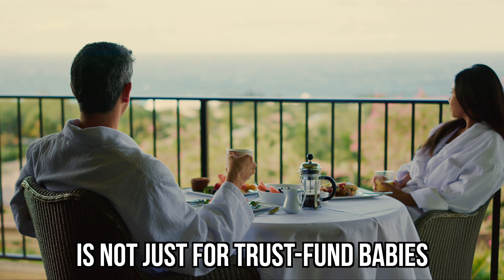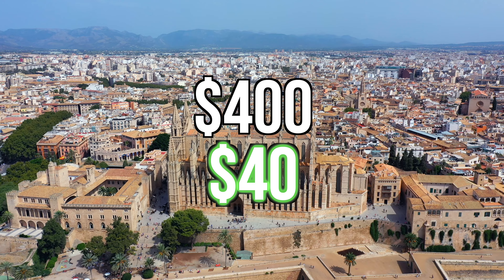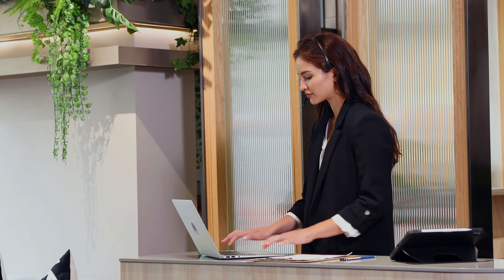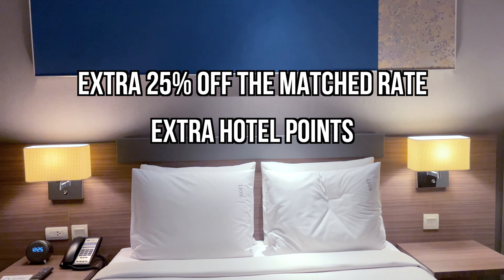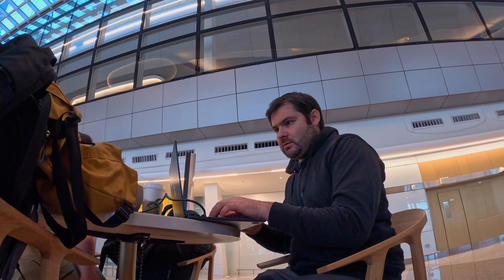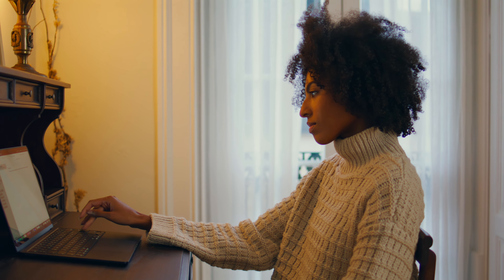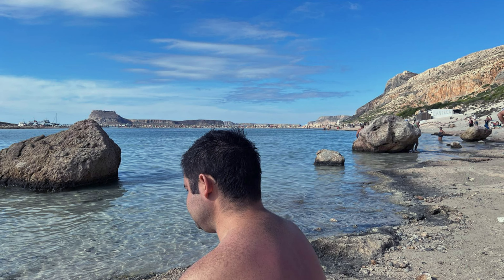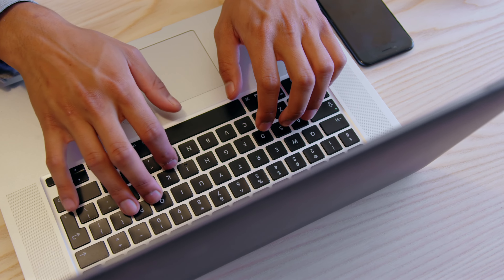The Best Luxury Hotel Hacks Nobody Talks About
Everyone CAN afford to stay at luxury hotels, but not everyone knows HOW to fit luxury into their budget. Just knowing about these 5 luxury hotel hacks that nobody else talks about can mean the difference between living it up and getting stuck with staying somewhere you don't really want to stay. Whether you're looking to stay at a 5-star Ritz Carlton or a tranquil boutique hotel on the beach, this video will give you the tools you need to add some luxury to your next trip.

➡️More about me:
I'm David, a full-time traveler, who spent 5 years working in the travel industry, too. So expect travel expertise mixed with culture, history, food, some luxury, and whatever other cool stuff I find while traveling around the world.

00:00 Staying at luxury hotels
00:53 Hack 1: Knowing where to search
02:30 Hack 2: Marriott, Hyatt, Hilton, IHG and other hotel chains
04:35 Hack 3: Monitoring prices correctly
05:55 Hack 4: Timing travel
06:49 Hack 5: Crazy savings hack
08:04 Bonus hotel hack
09:16 Conclusion